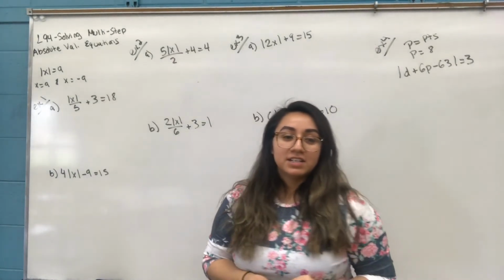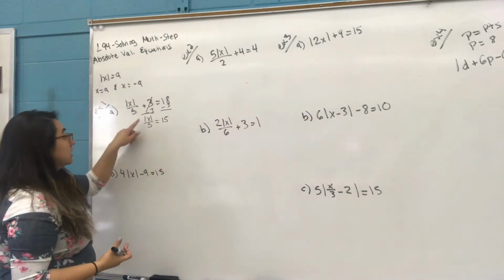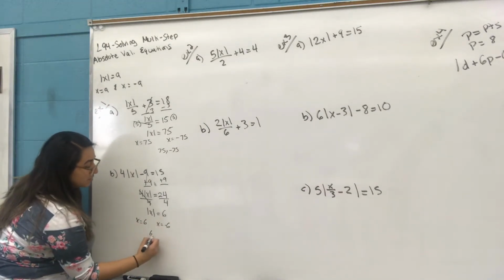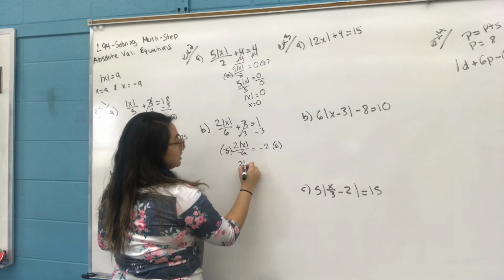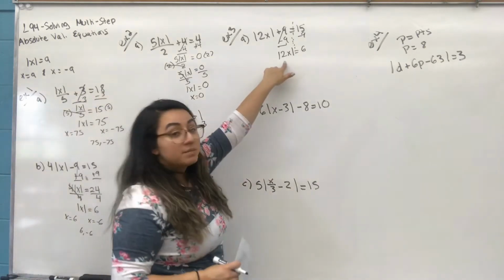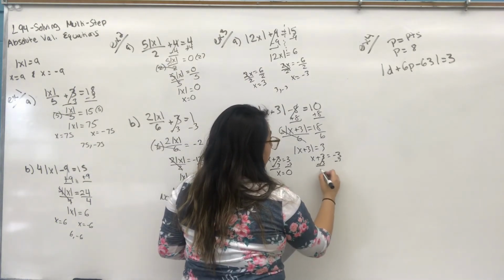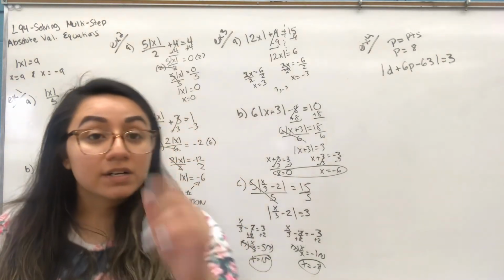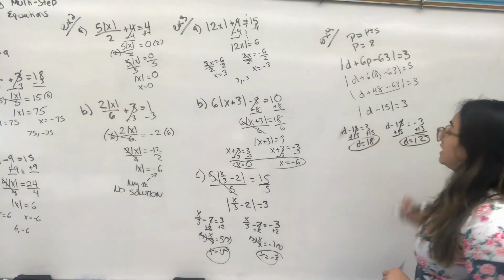Algebra 1 (9th) Monday, May 4th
Lesson94- Solving Multi-step Absolute Value Equations